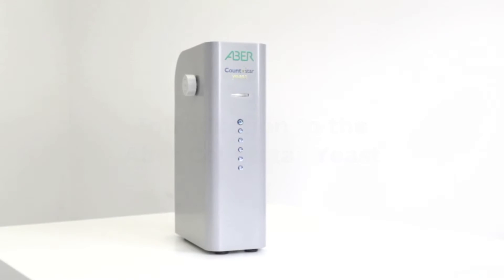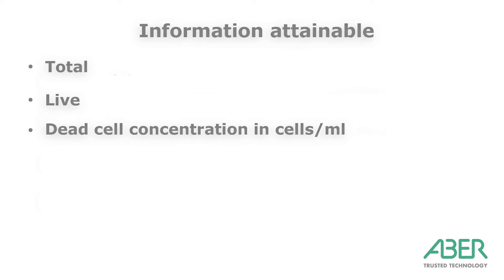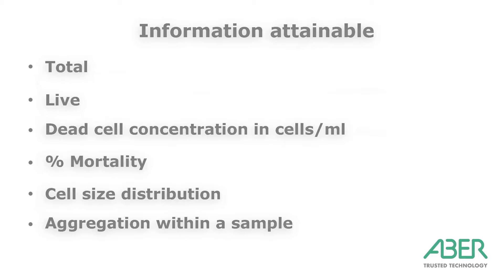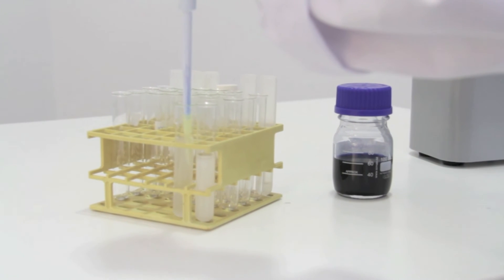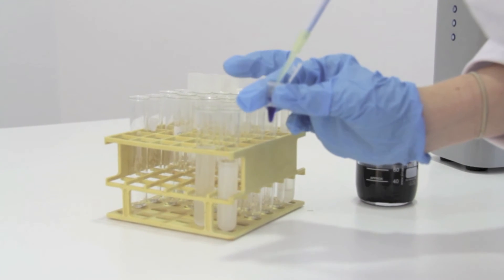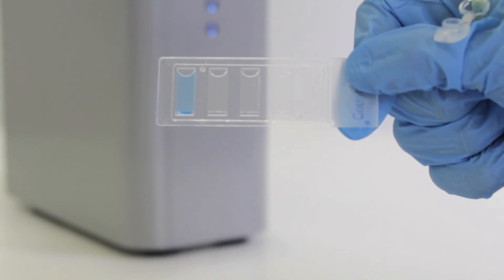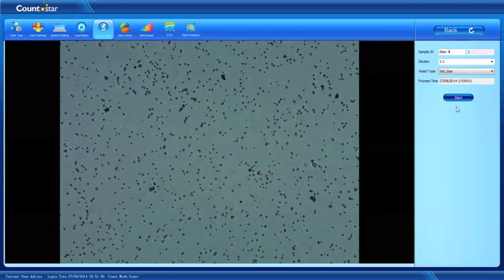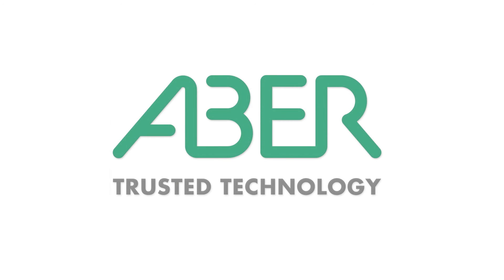ABER Countstar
An automatic yeast counter using traditional dyes